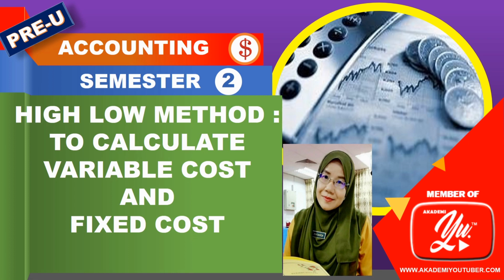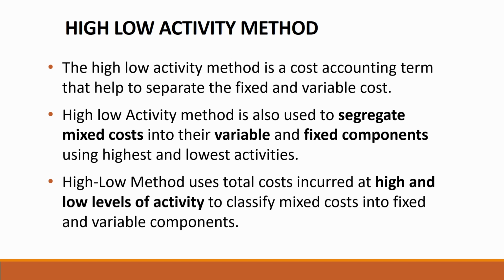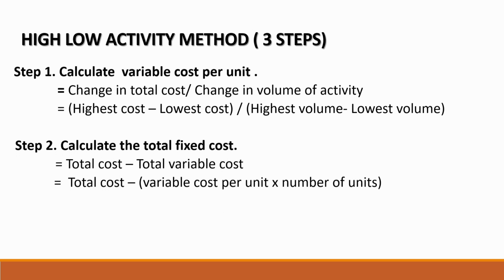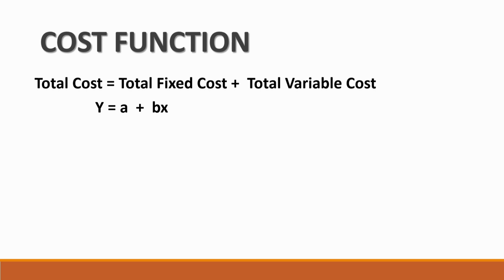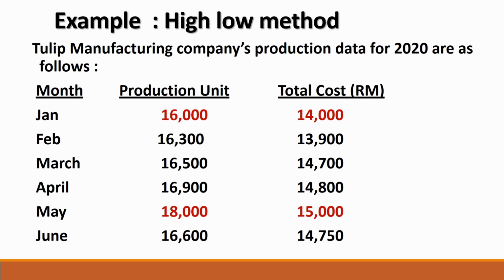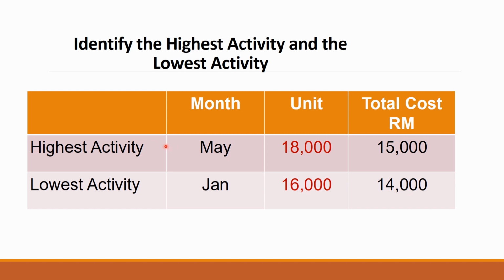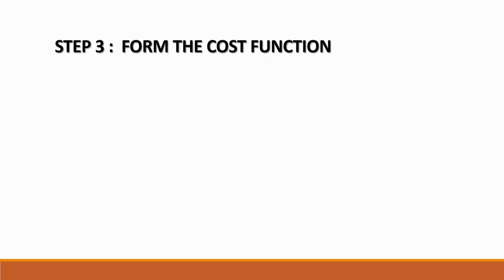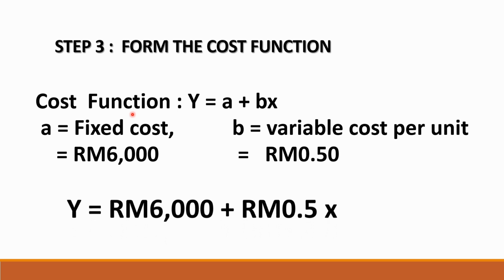COST BEHAVIOUR : High Low Method : To calculate Variable Cost and Fixed Cost